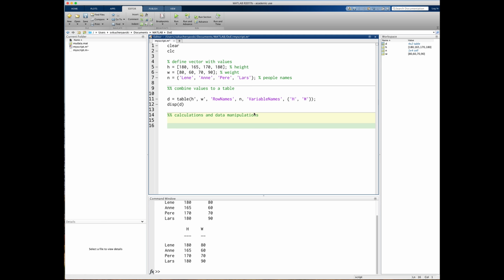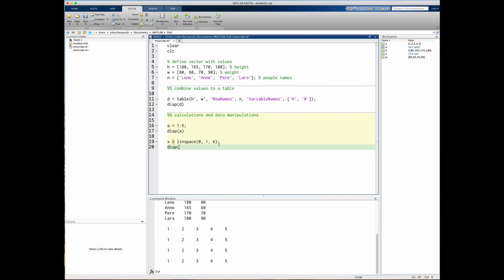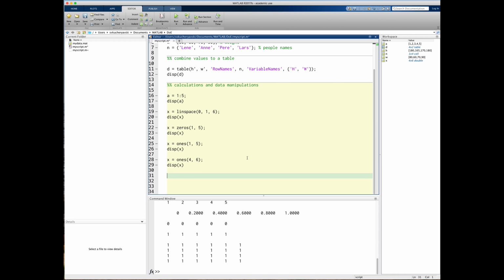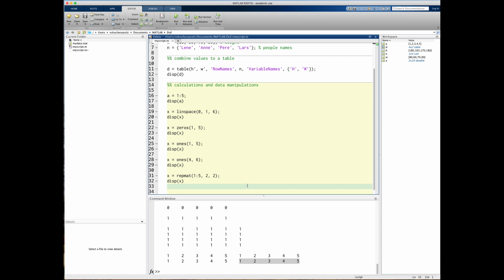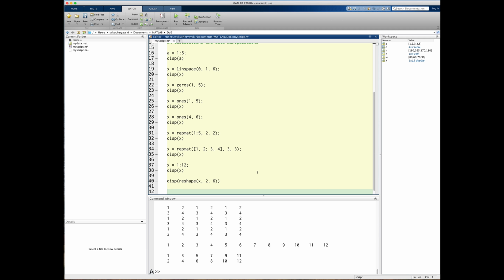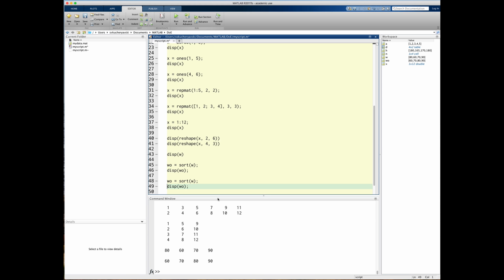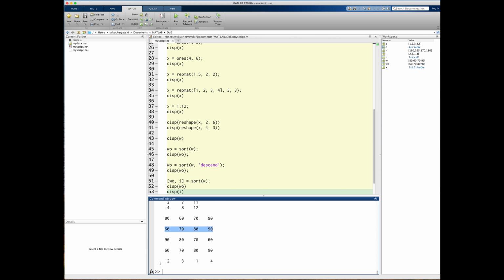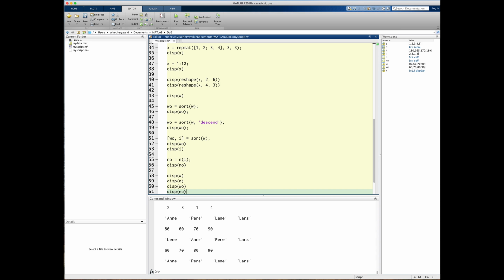B0.02c - Introduction to MATLAB - Calculations and data manipulations - part 1